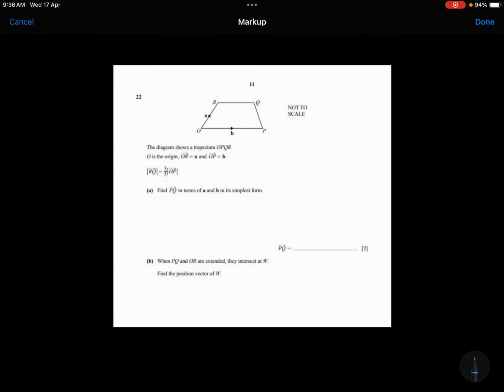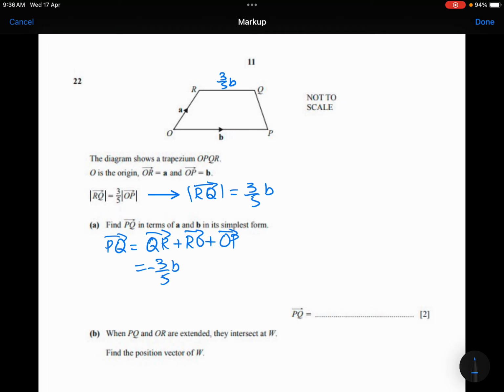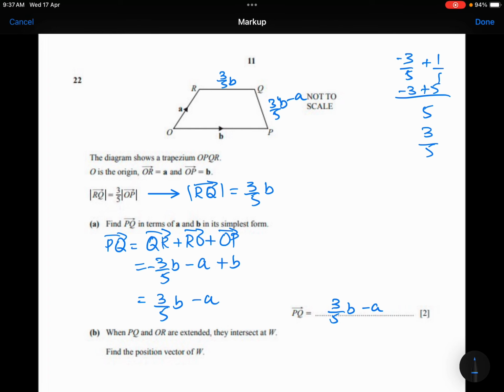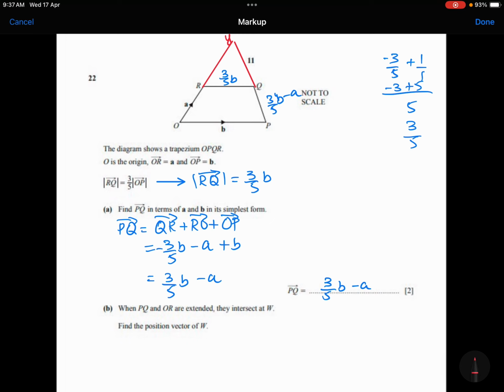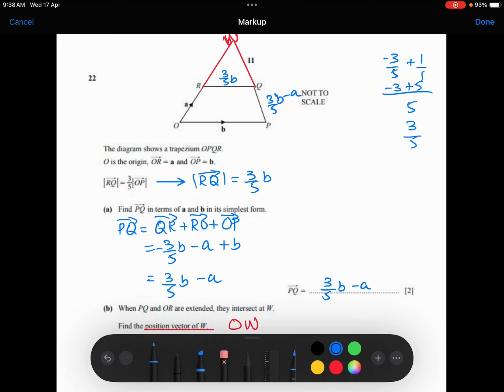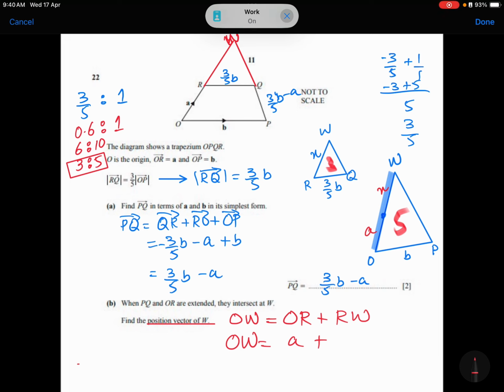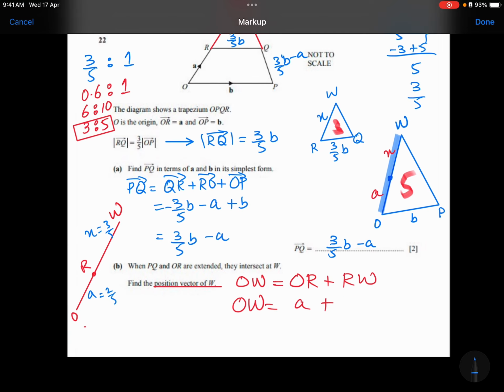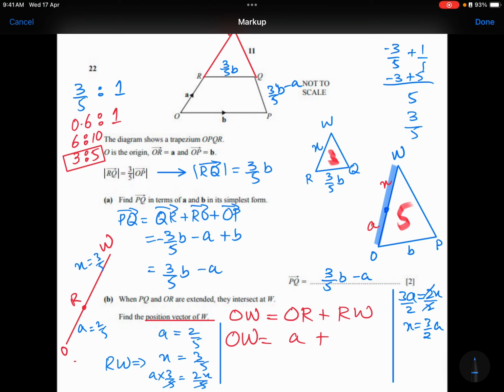Case of vectors IGCSE /Olevels Mathematics